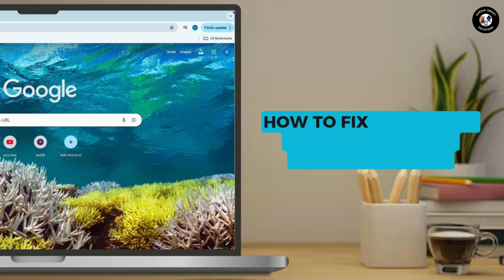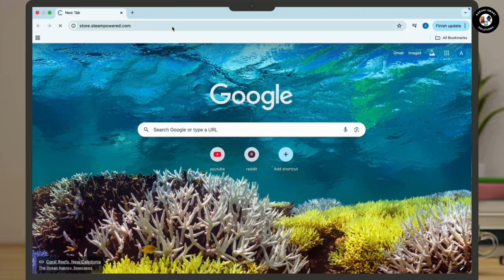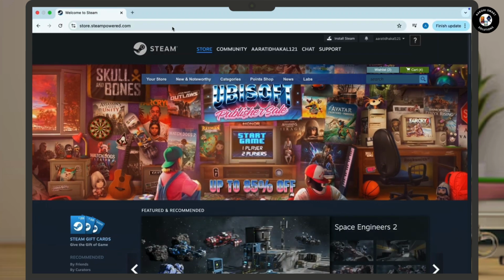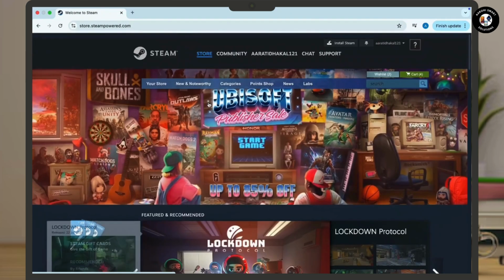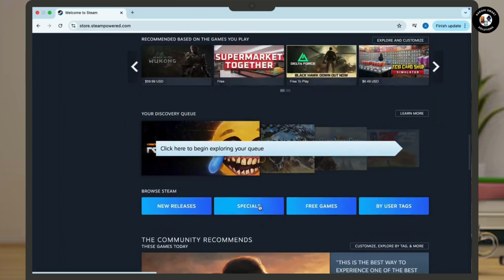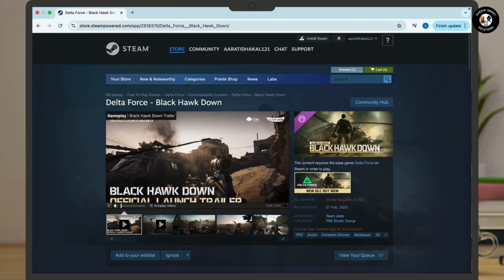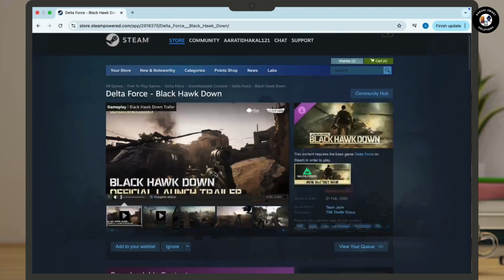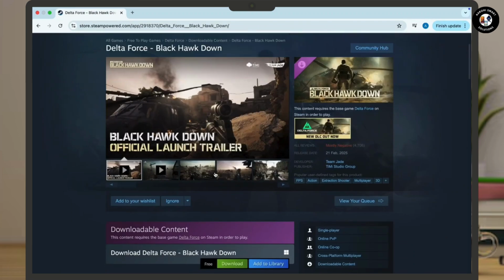How to Fix Download Black Hack Down Expansion Pack | Delta Force Guide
How to Fix Download Black Hack Down Expansion Pack (2025)!
Are you having trouble downloading the Black Hack Down Expansion Pack? This video will guide you through the steps to fix the issue and successfully download the expansion pack. Whether you're facing download errors or issues with the Black Hack Down Expansion not installing properly, this tutorial will provide you with quick and easy solutions to get back on track. Watch now to fix your download problem today!

Timestamps:

00:00 How to Fix Download Black Hack Down Expansion Pack
00:10 Why Can’t I Download Black Hack Down Expansion Pack?